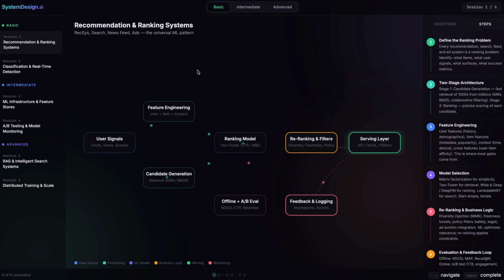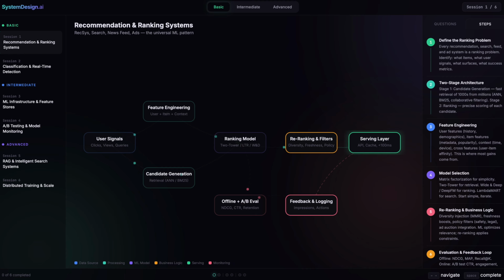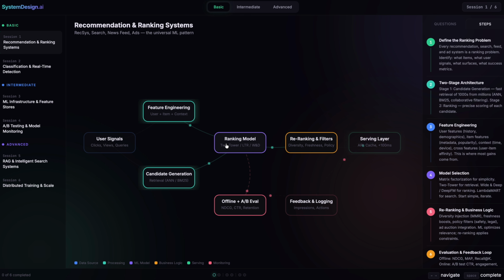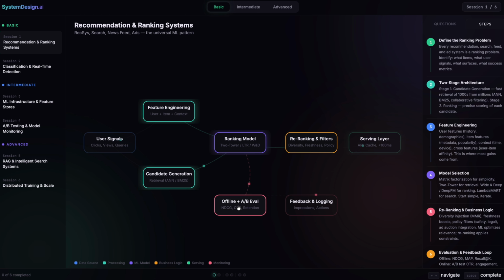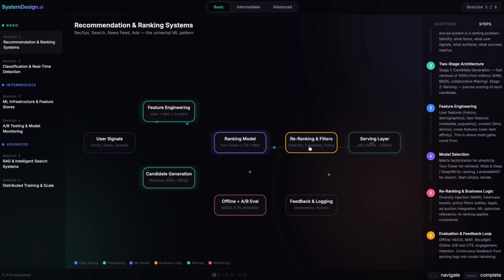AI/ML System Design Session 1 | Complete Guide to Machine Learning System Design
Welcome to Session 1 of the AI/ML System Design Series! 🚀

In this session, we begin learning how to approach AI/ML System Design problems from an interview and real-world engineering perspective.

You'll learn:

✔️ What AI/ML System Design actually means
✔️ How ML systems differ from traditional software systems
✔️ Key components of a production ML architecture
✔️ Data collection, processing, and feature pipelines
✔️ Model training and inference architecture
✔️ Scalability, latency, reliability, and monitoring
✔️ How to approach ML System Design interviews
✔️ Common mistakes candidates make during system design interviews

This series is designed for Machine Learning Engineers, AI Engineers, Data Scientists, MLOps Engineers, and anyone preparing for ML System Design interviews.

By the end of this session, you'll have a strong foundation for designing scalable, production-ready AI/ML systems.